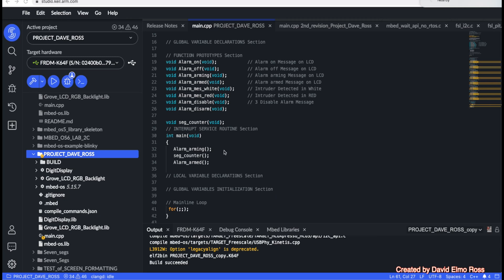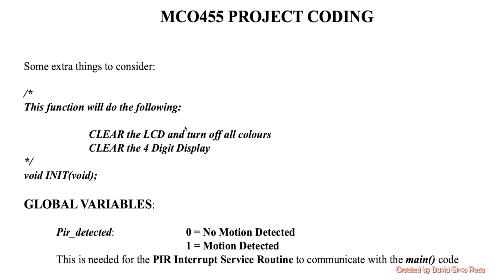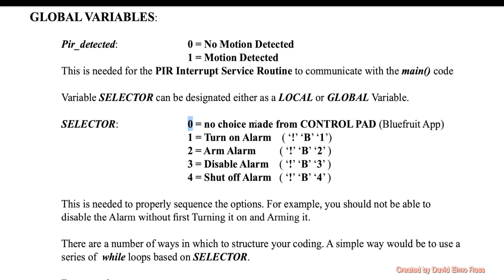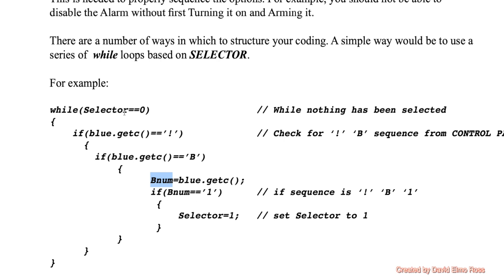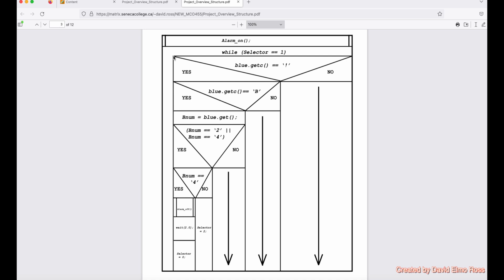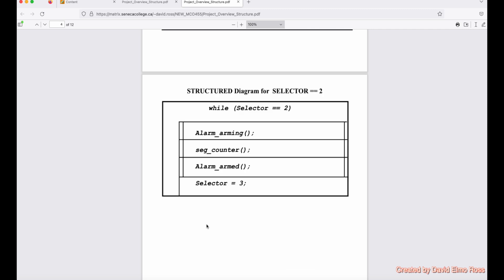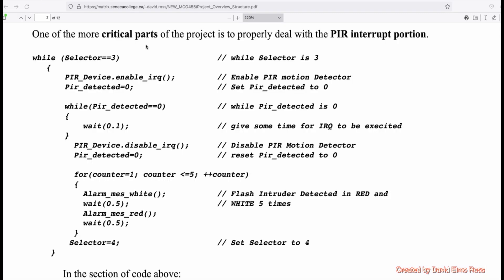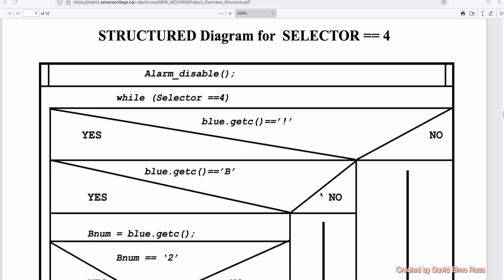MCO455 Burglar Alarm Project - Part2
This is the second and last part of the videos covering how to use GROVE LCD,  GROVE 4 Digit Display, Grove PIR Motion Detector, and AdaFruit BlueFruit Uart Friend to code a Burglar Alarm System with KEIL STUDIO CLOUD.

Project Duplicate:(0:00)
INIT Function:(0:44)
Global Variables:(1:11)
PIR_DETECTED:(1:28)
SELECTOR Explained:(1:45)
Selector is 0:(2:25)
BNUM:2:56)
Project Overview Structure:(3:29)
Structured Diagram Sel is 1:(3:48)
Sel is 2:(5:29)
Sel is 4:(5:49)
Sel is 3:( 6:19)